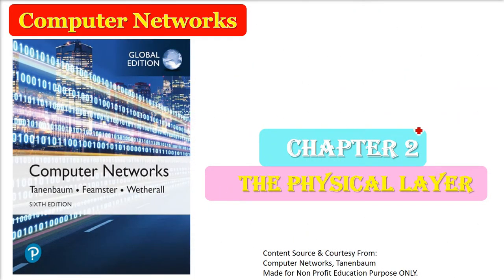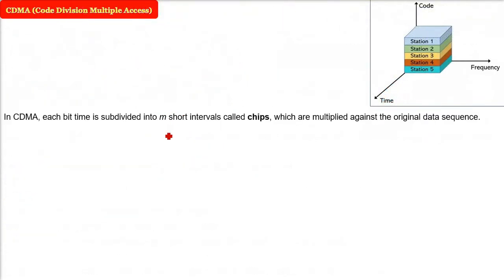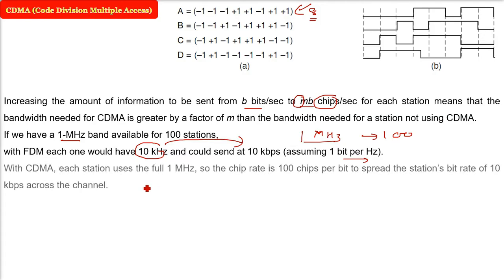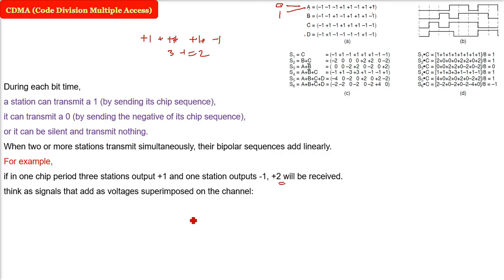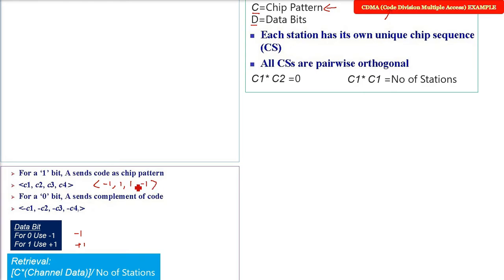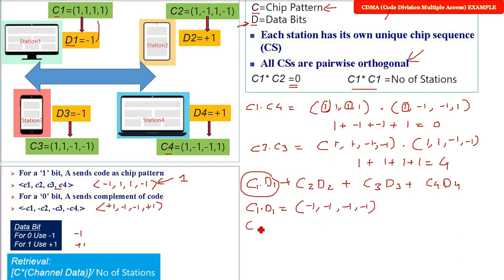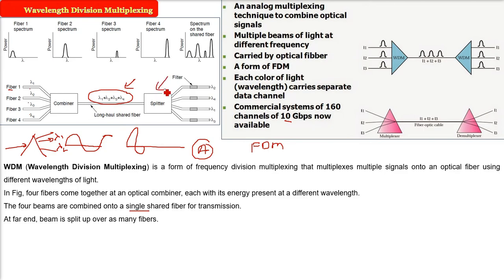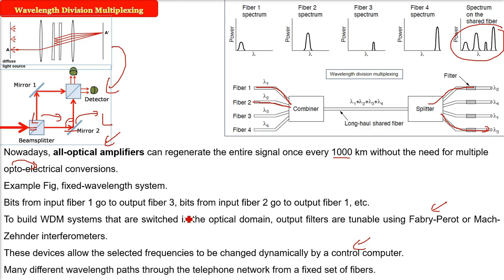Chapter 2: The Physical Layer - Part 9: Guided Transmission Media | Tanenbaum Computer Networks